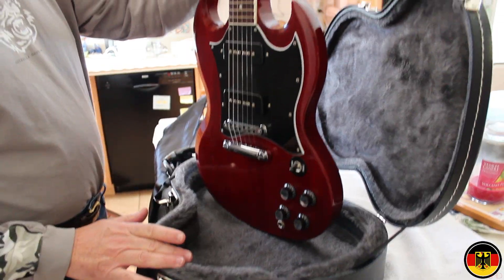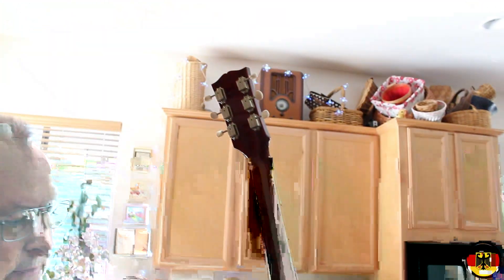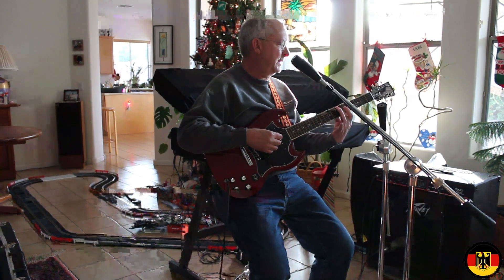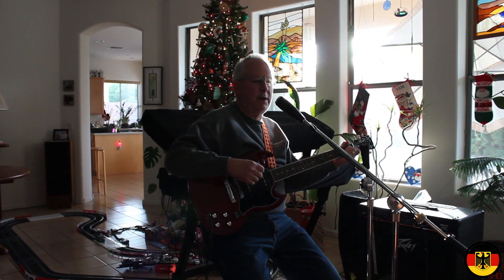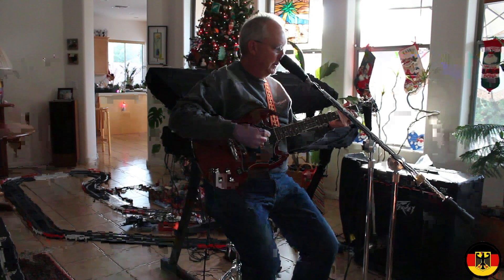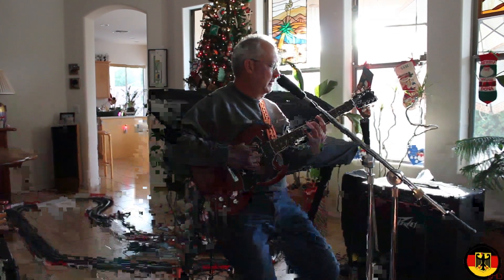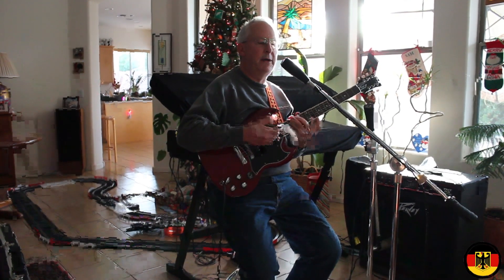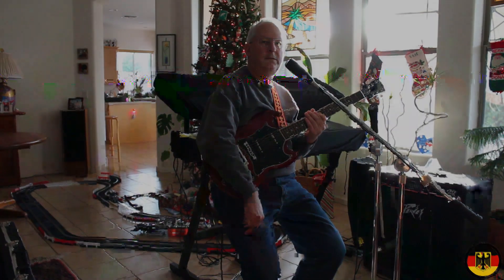Gibson SG Classic Review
Review of a Gibson SG Classic